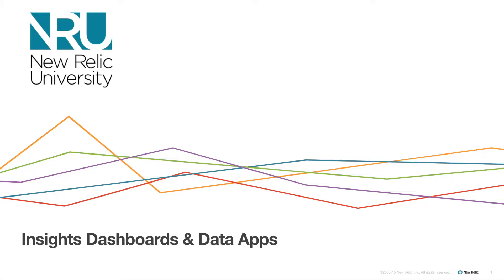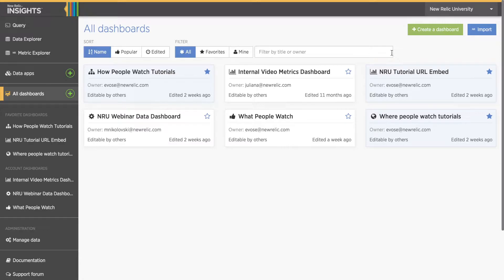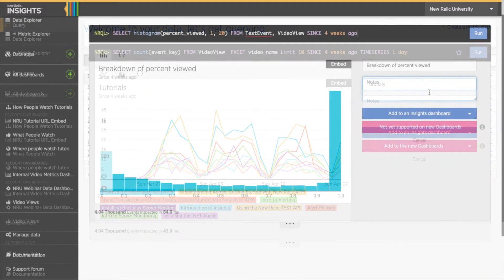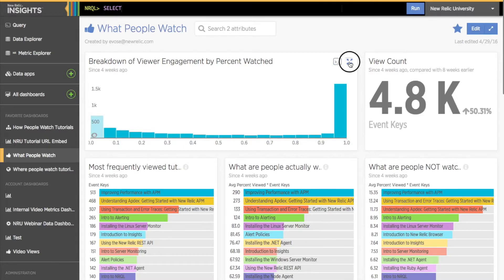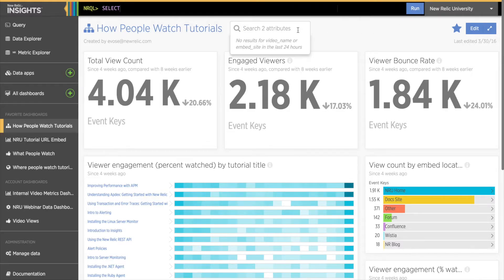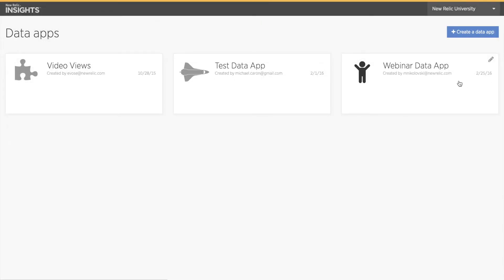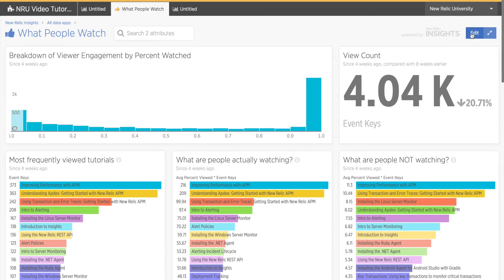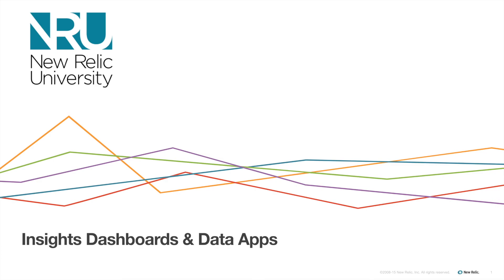Insights Dashboards & Data Apps Demo and Tutorial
In this video, learn how:
- dashboards and Data Apps work together in Insights
- to create and edit a dashboard, and
- to create and edit a Data App.